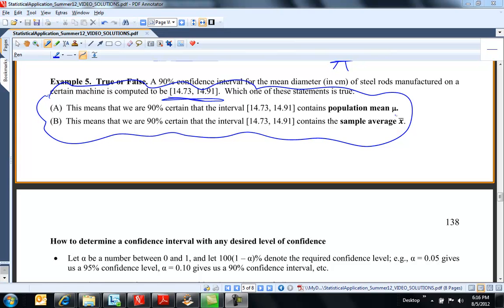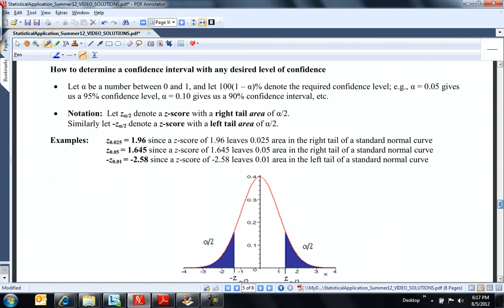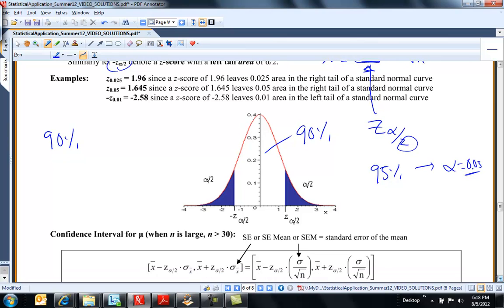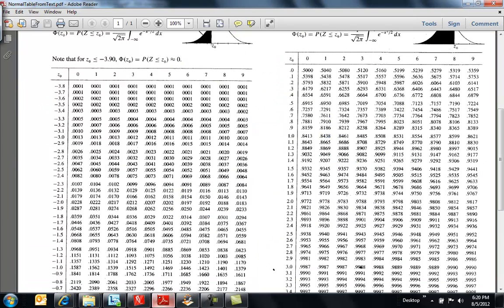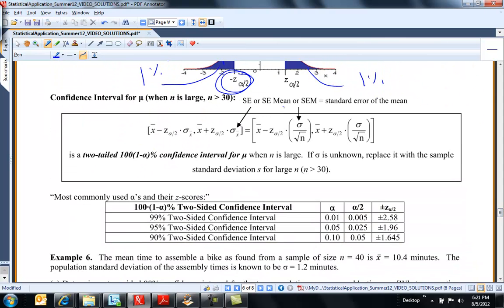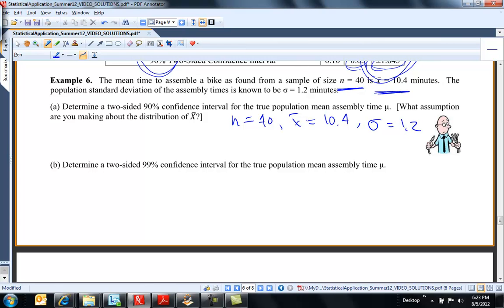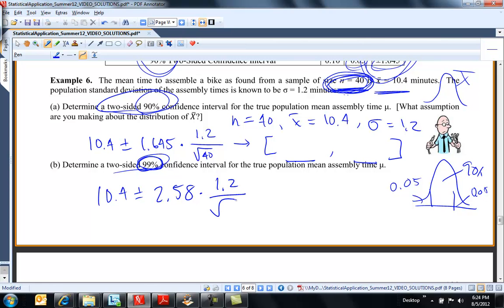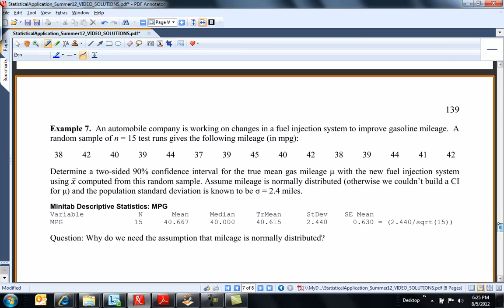MA 381: Statistical Application, Part 5: Confidence Interval Construction Examples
Worked out examples of constructing confidence intervals.